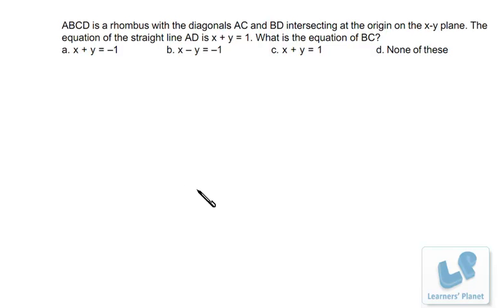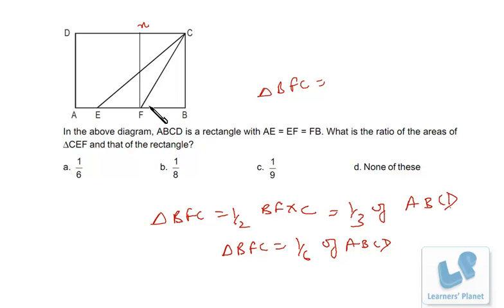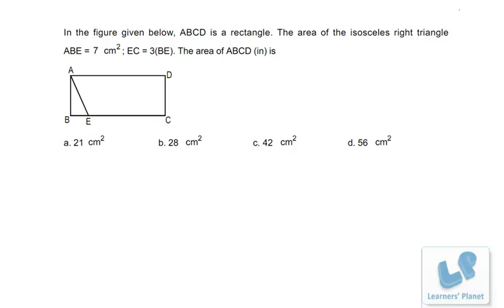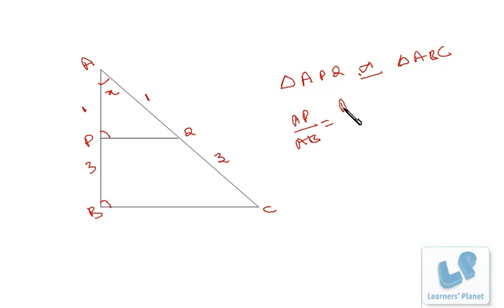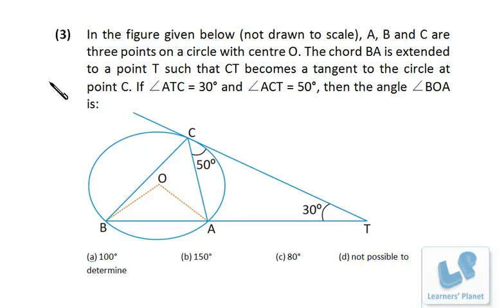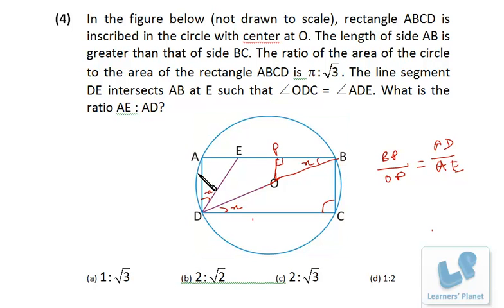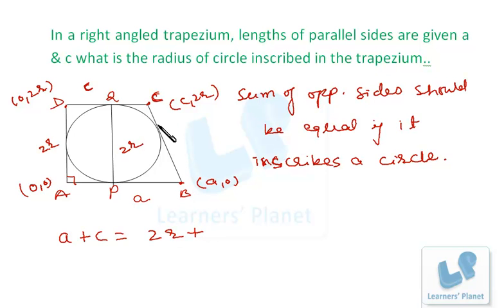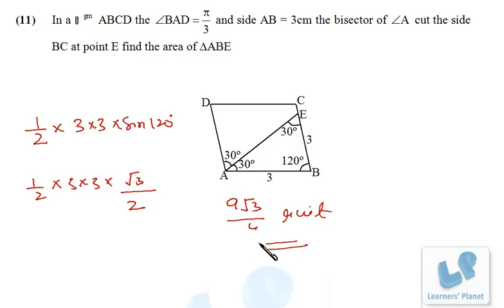Geometry maths questions session 1